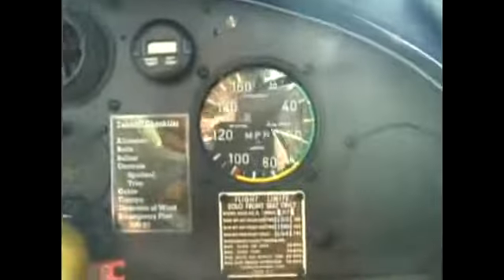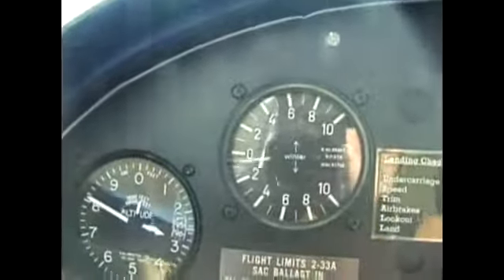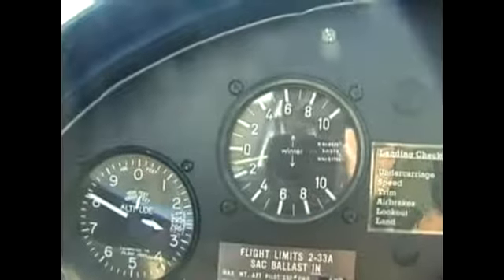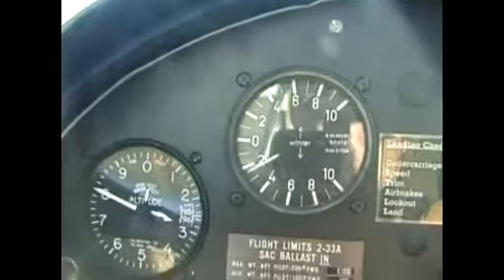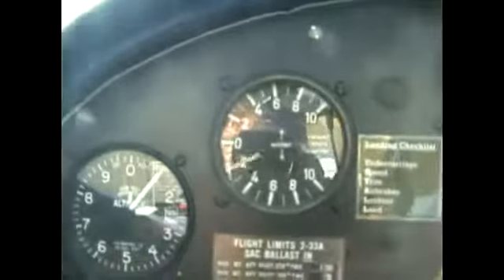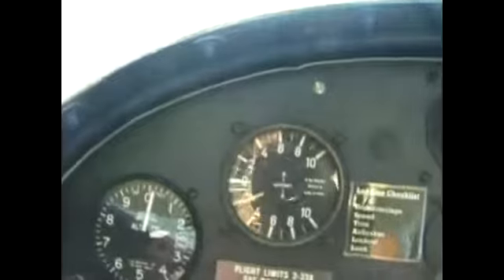Finding Thermals for a Glider Flight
Finding Thermals for a Glider Flight. Part of the series: How to Pilot a Glider or Sailplane. Learn how to find thermals when piloting a glider in this free flying video.